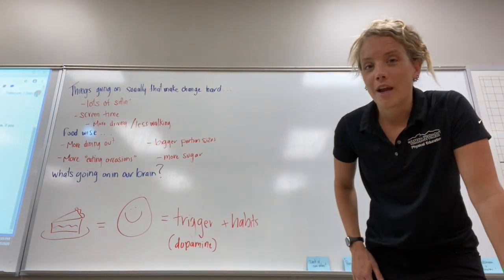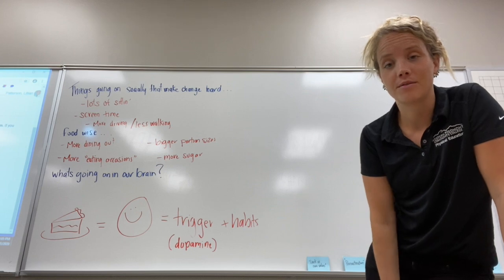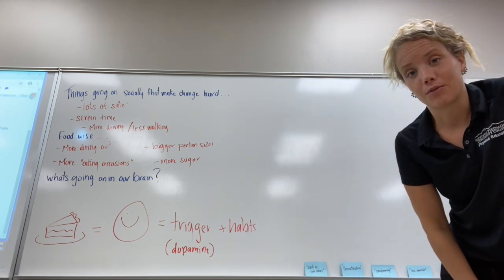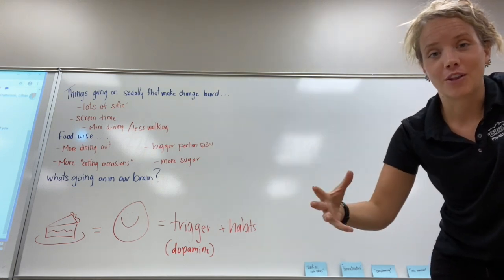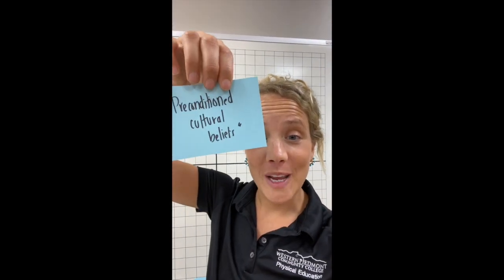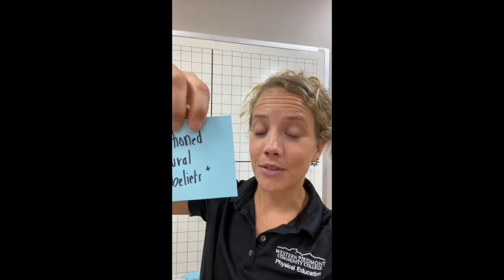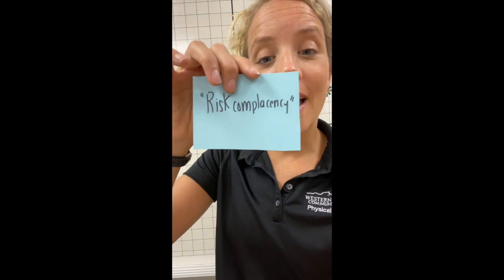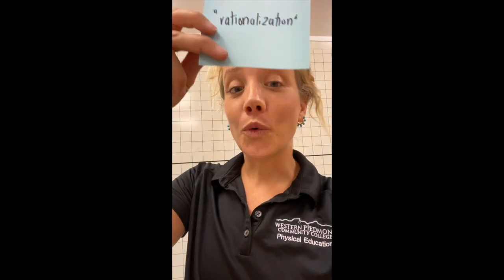Mini Lecture Week 3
This video is an updated for Week 3 and a quick review of the material covered in Chapter 2